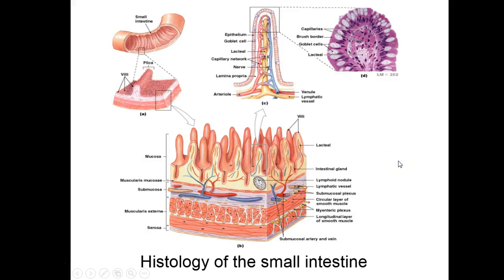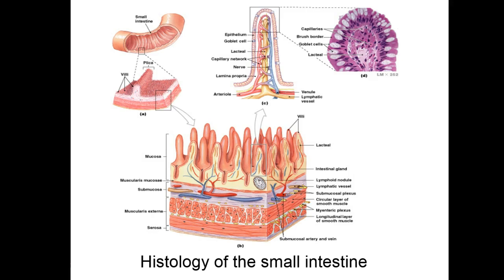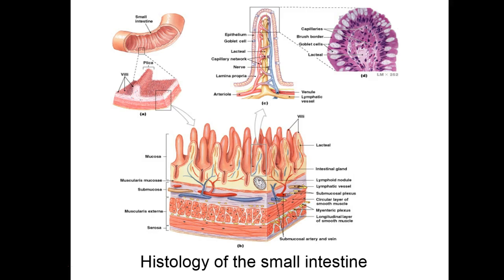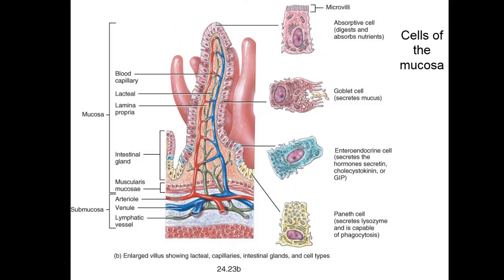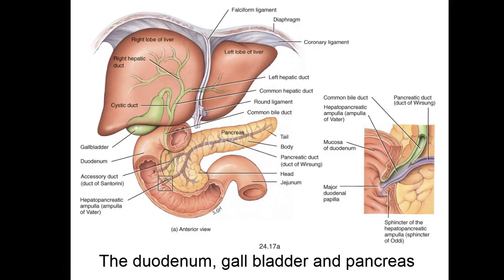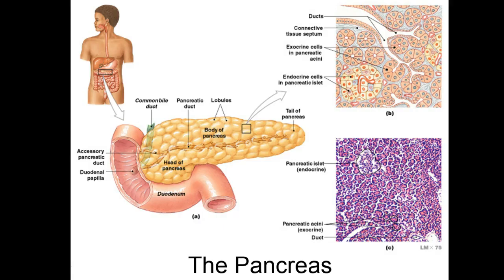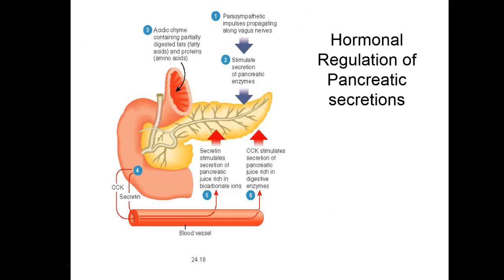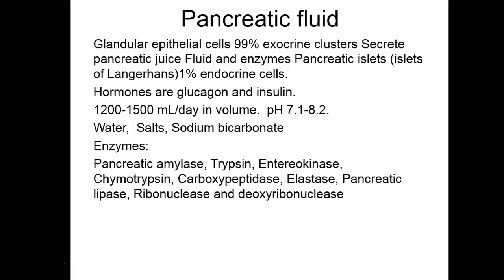Chapter 24 Digestive system part 6